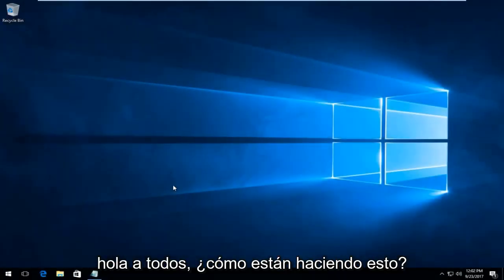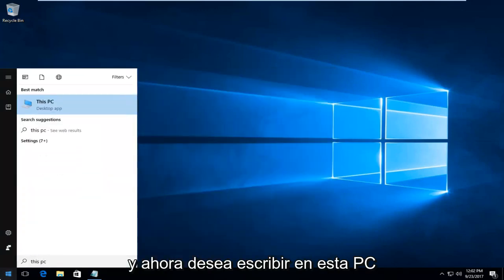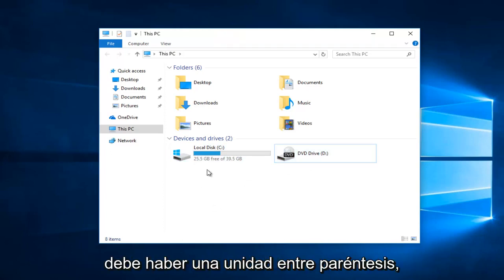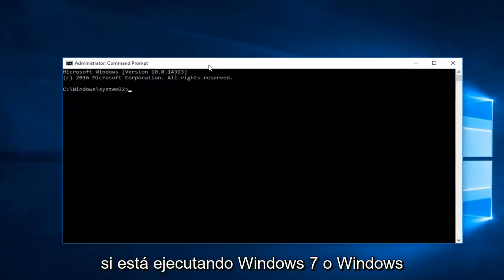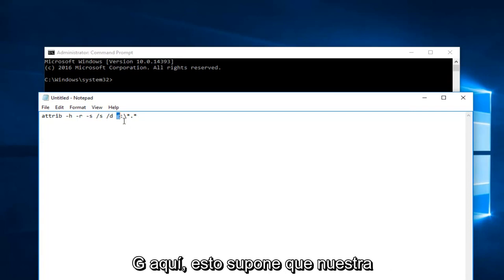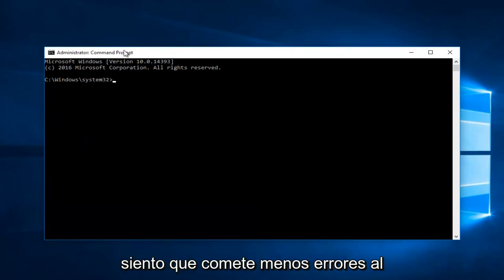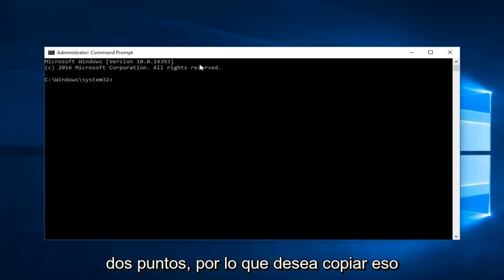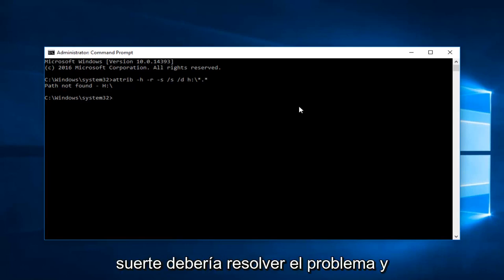[SOLUCIONADO] La unidad USB no muestra los archivos ni las carpetas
Comando utilizado en video: attrib -h -r -s /s /d g:\*.*

Problemas abordados en este tutorial:
las carpetas de la unidad usb no se muestran
las carpetas de la unidad usb no se muestran - resuelto
las carpetas de la unidad usb no se muestran - resuelto - youtube
unidad flash usb no muestra la carpeta
las carpetas usb no se muestran